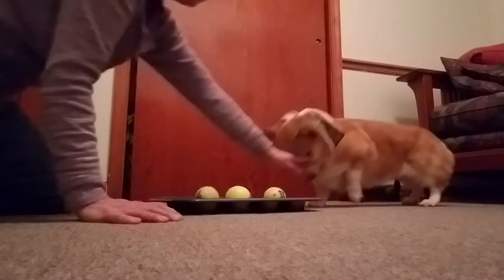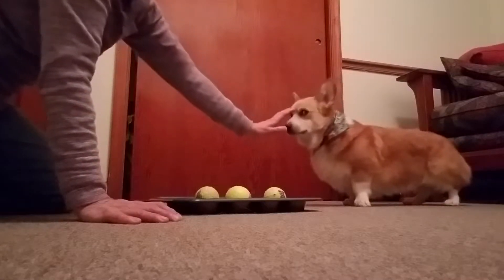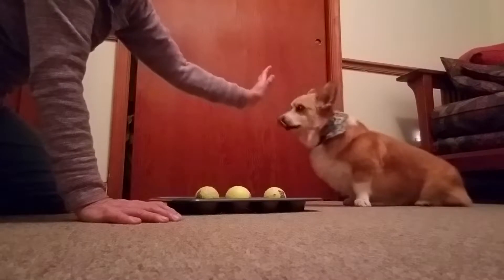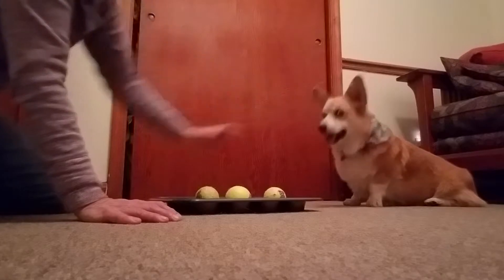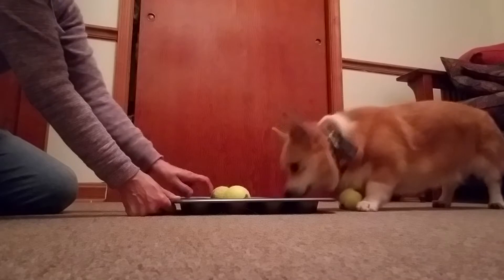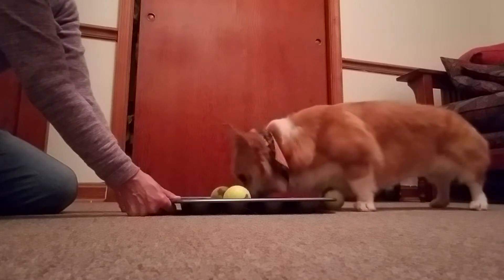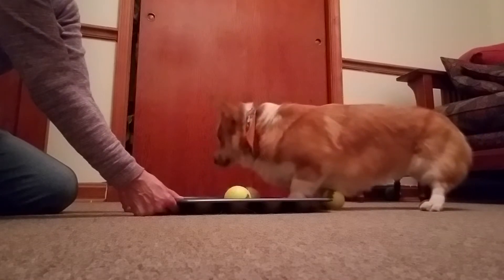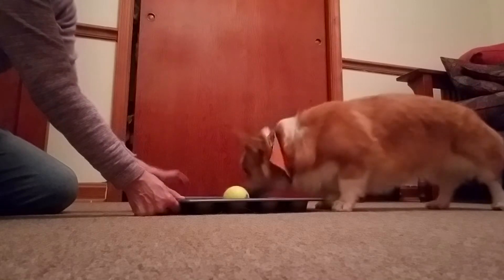Lewie muffin tin game